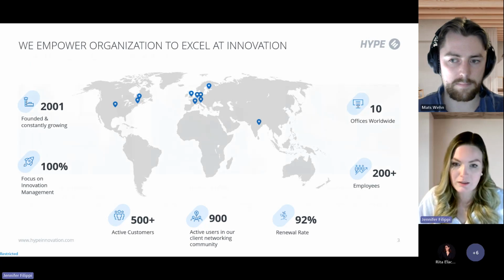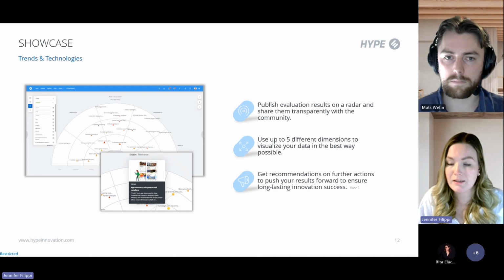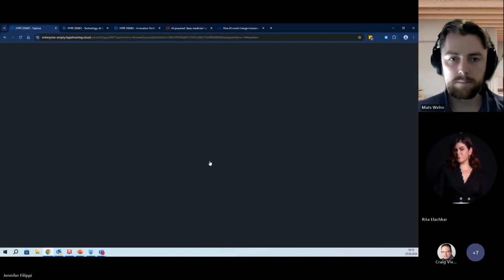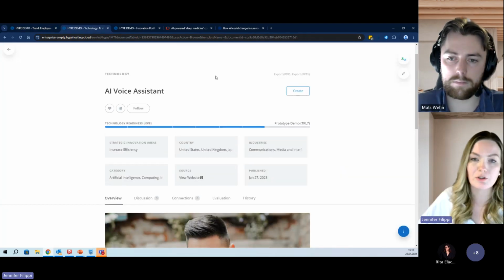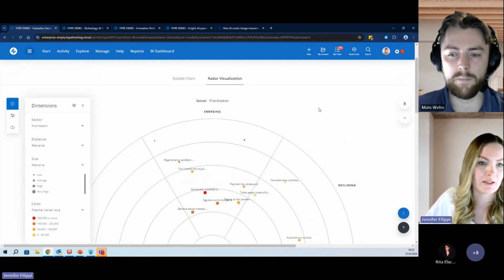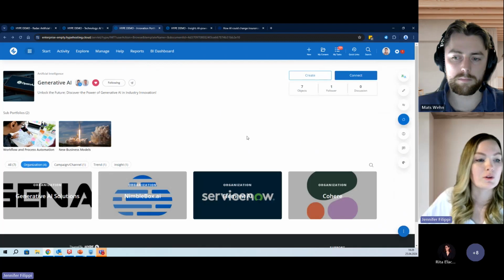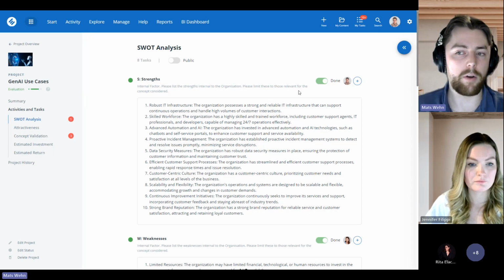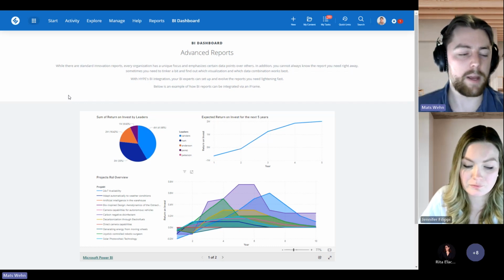Strategy & Projects Webinar: Lead Your Innovation Strategy and Projects with Smarter Decision-making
Dive deep into how HYPE's carefully crafted add-ons can transform your ideation process, making it more powerful and aligned with future trends.

Learn about our Trend and Technology Management add-on, your gateway to staying ahead by spotting emerging trends and integrating advanced technologies at the very start of your ideation journey.

Uncover the secrets of our Topic Clustering add-on, designed to meticulously organize data around key areas, enhancing knowledge sharing across your community.

Gain valuable insights into our Projects add-on, the bridge that turns your groundbreaking ideas into tangible, actionable projects.